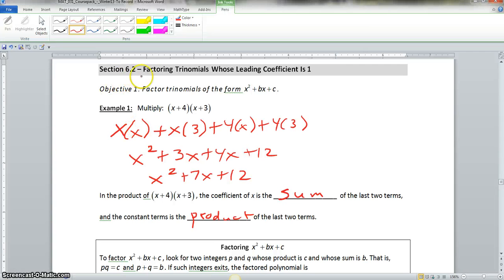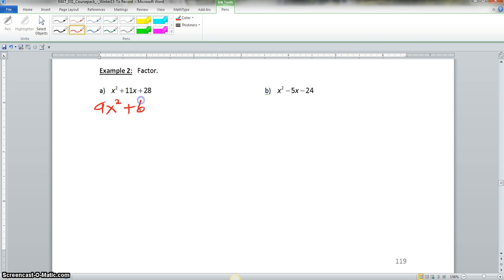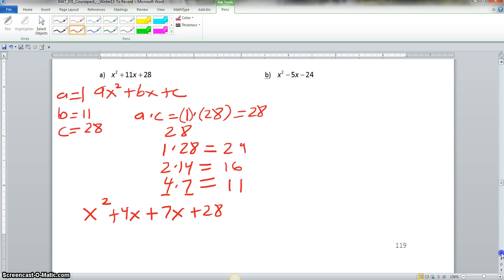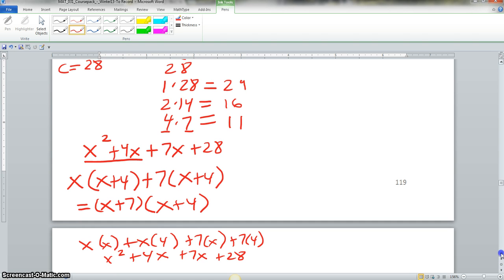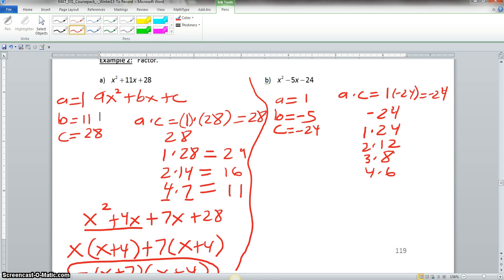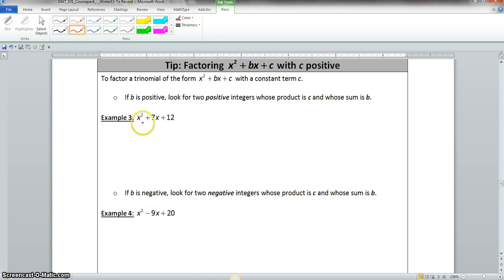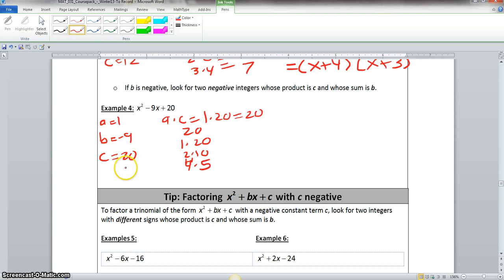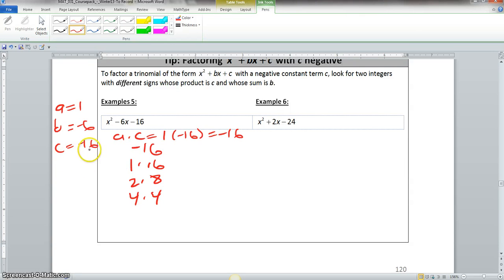MAT 031 Section 6.2 Video 1